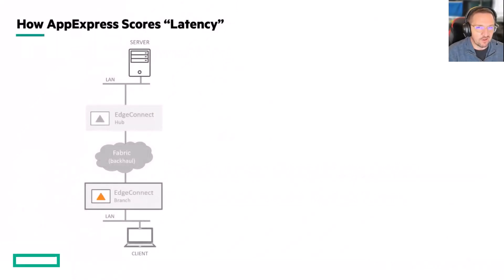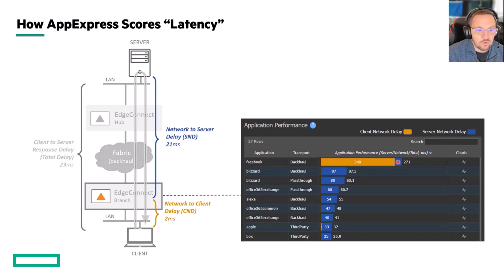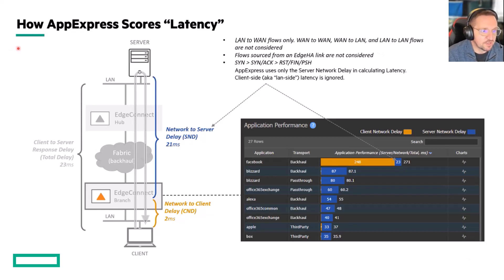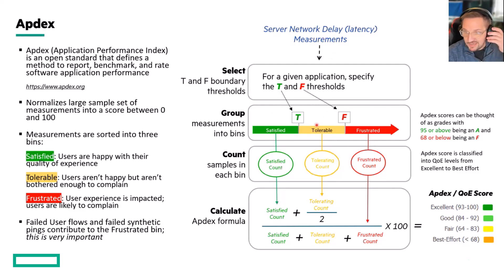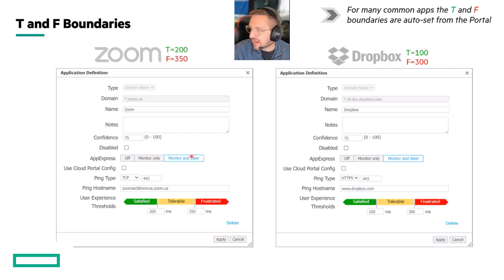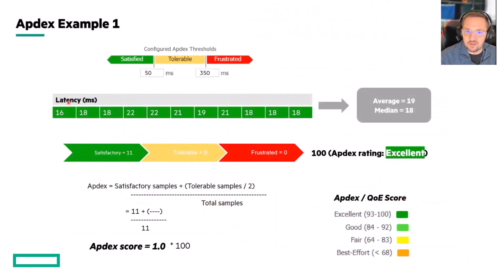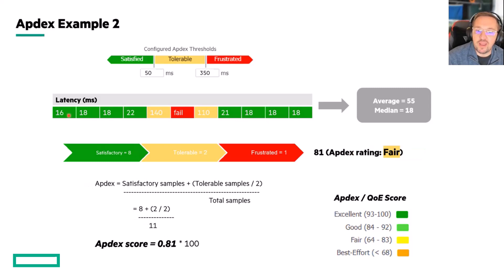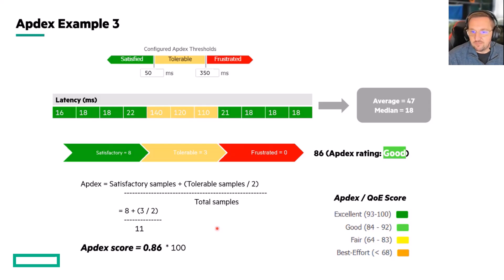SD-WAN Feature: AppExpress (Part 1) Latency Calculation and Apdex Score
How the EdgeConnect AppExpress feature calculates path latency to compute an Apdex score.